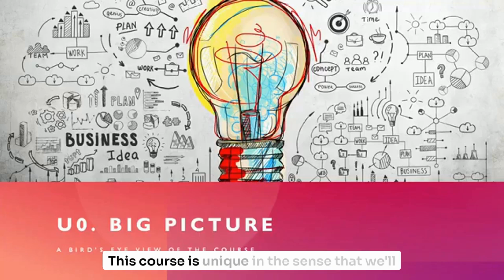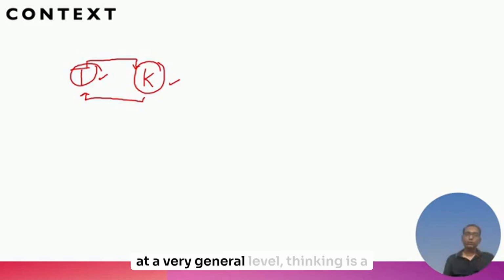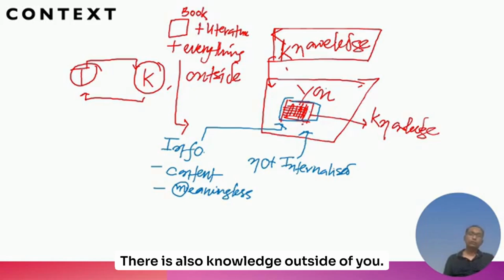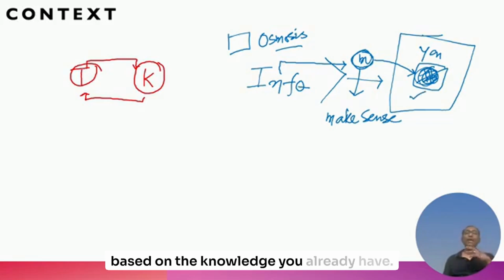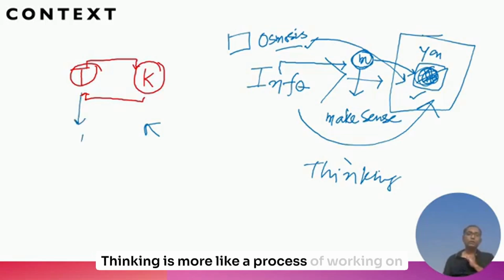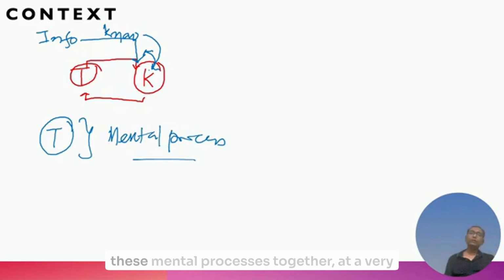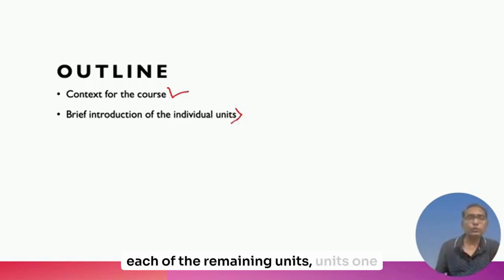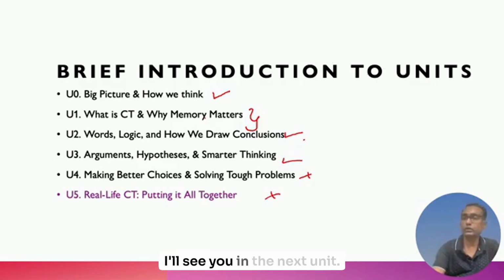CT.1. What is CT?